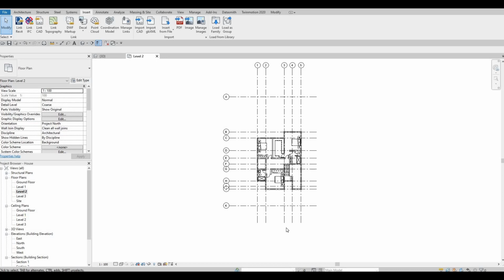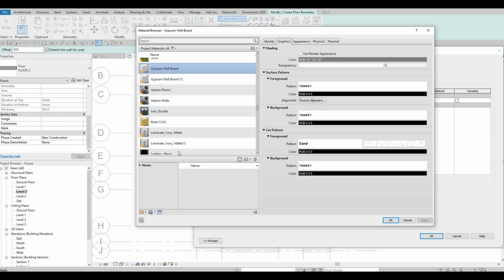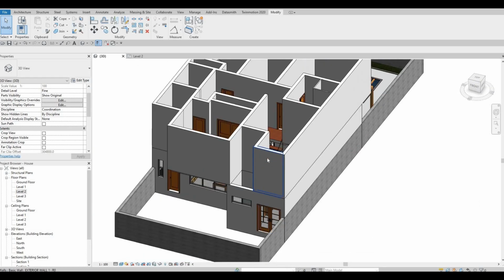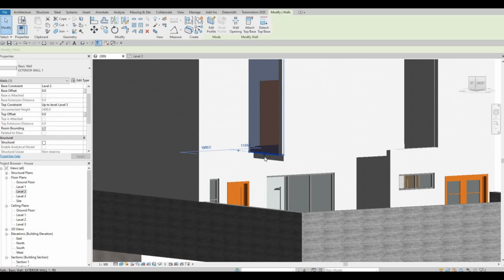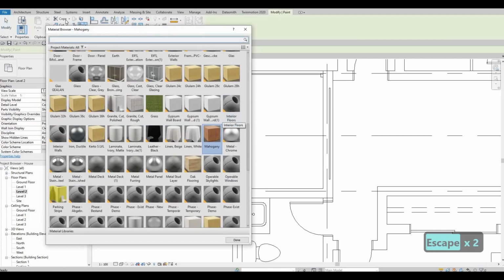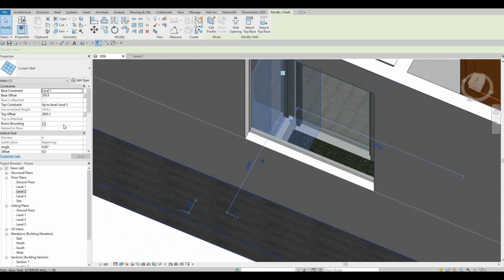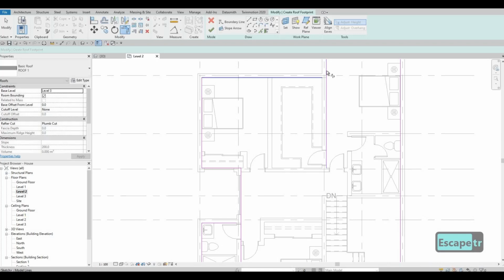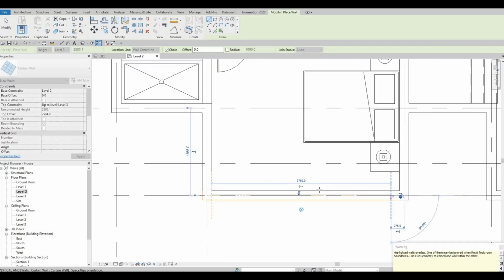DM House | Part 11 | Complete Step By Step Project | Revit and Twinmotion Tutorial